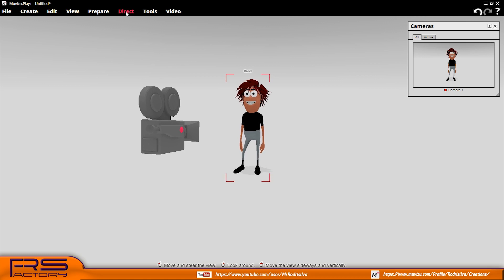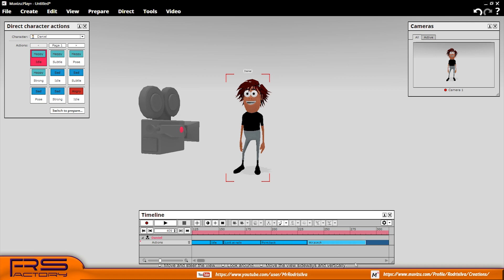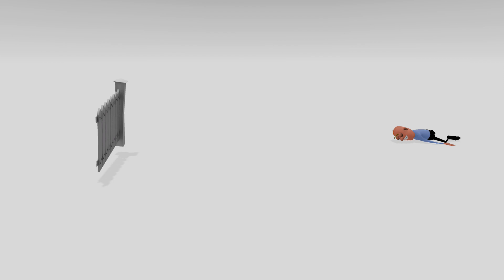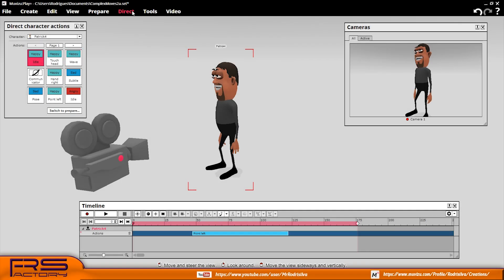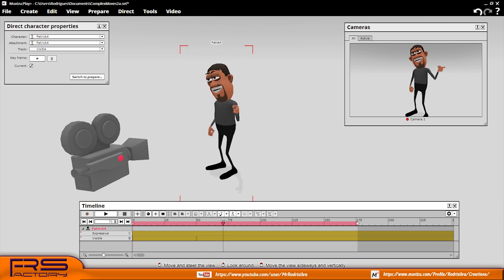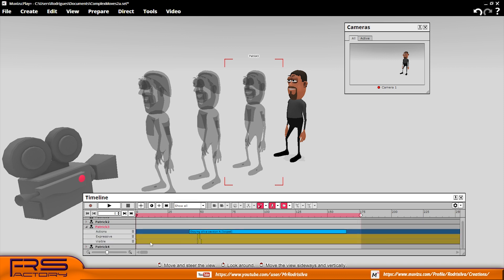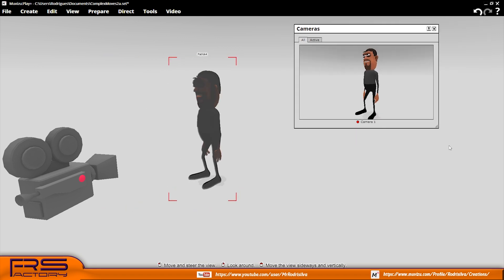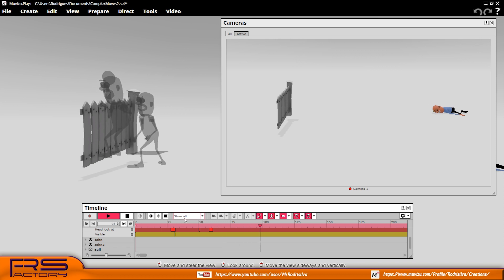How to create new actions in Muvizu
Trick to create new actions using stock actions. At the same time a method to add more fluidity to chaining actions.